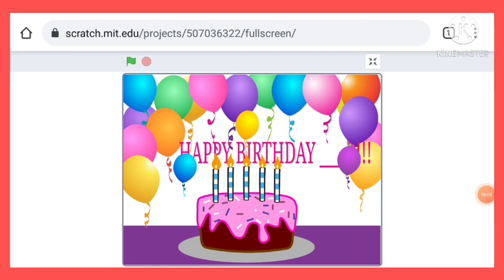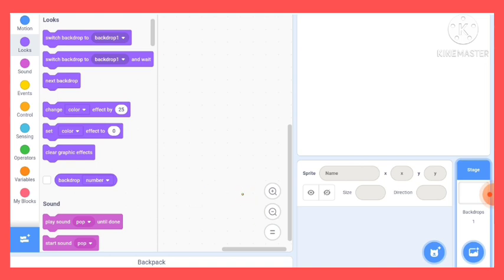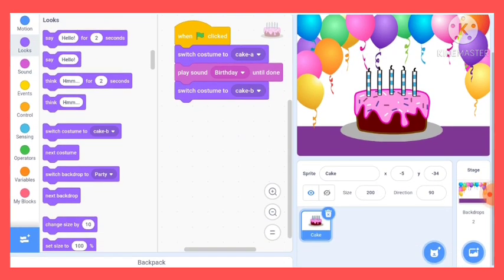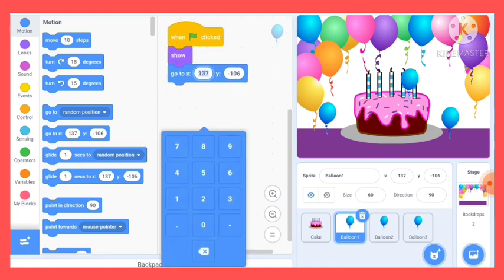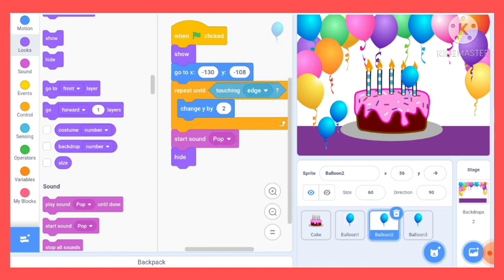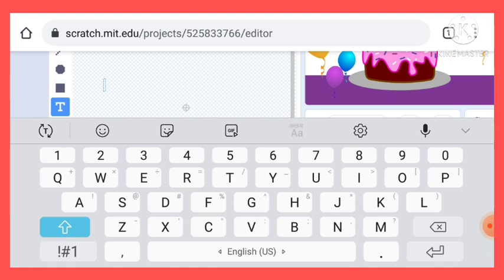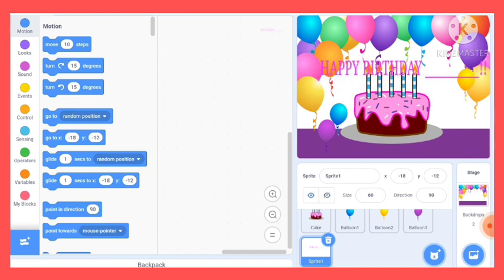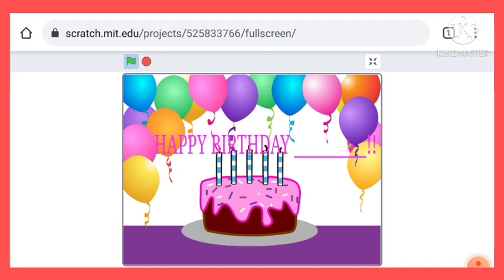How to create small birthday cake animation on scratch 🎂😃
Hello friends!
friends today we are going to make a small birthday cake animation on scratch so even if anyone wants to send a birthday celebration so even it will help you all so please watch it and follow all coding...